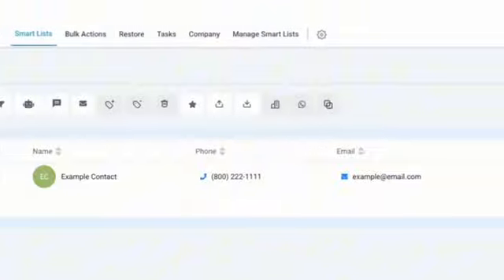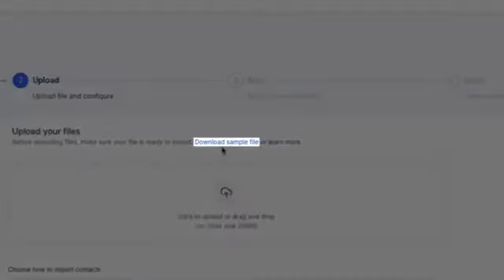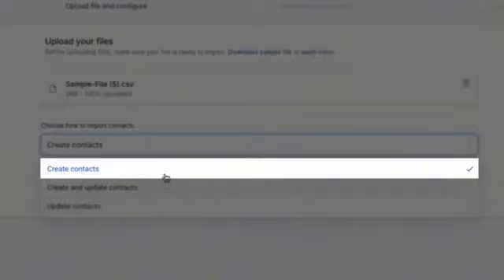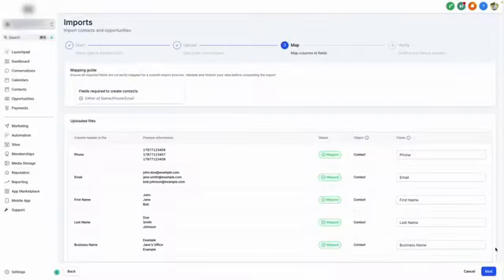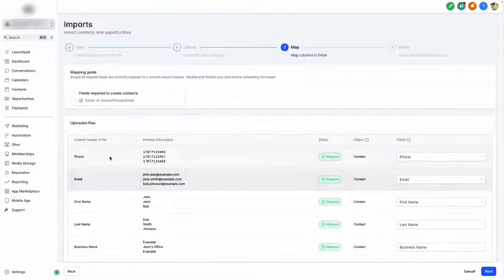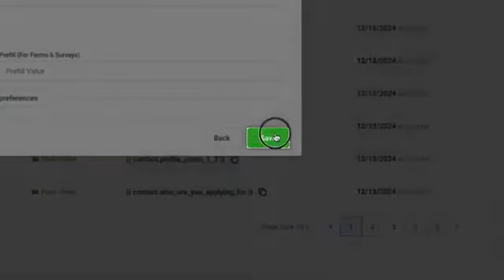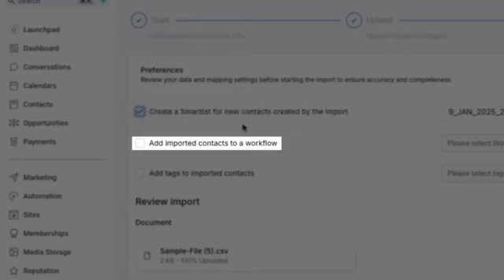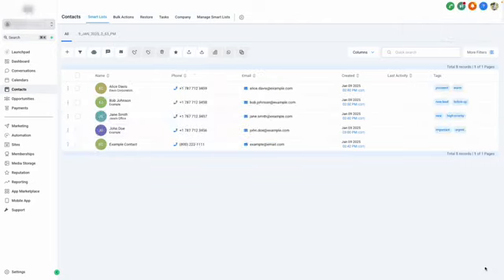Import and Engage with all Your Contacts Instantly